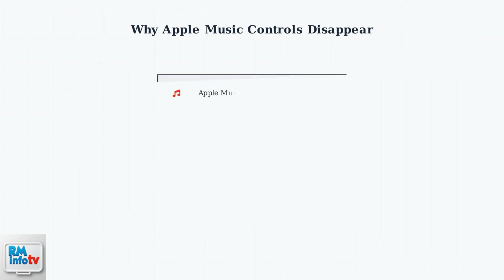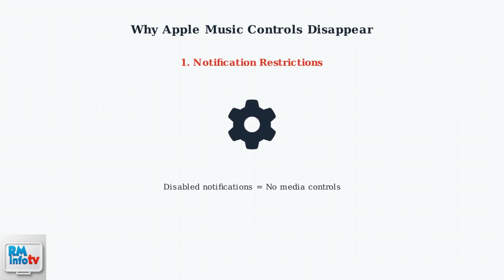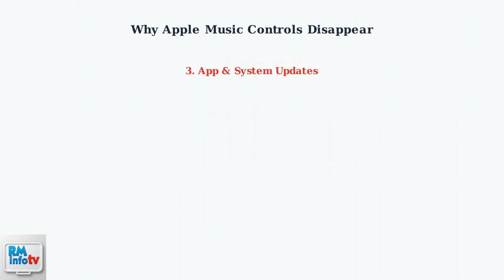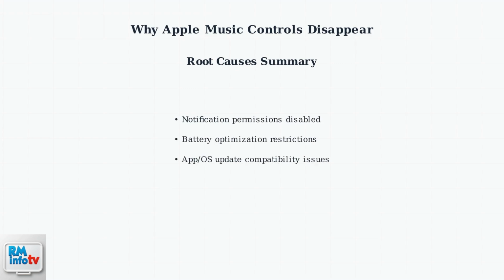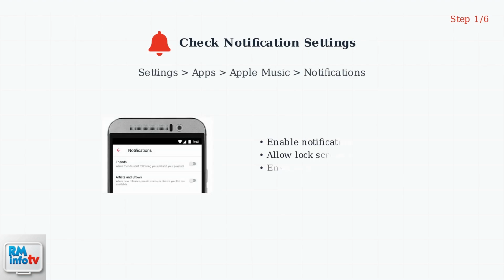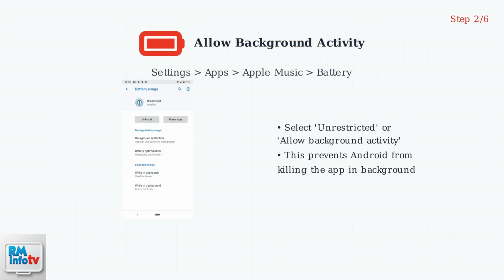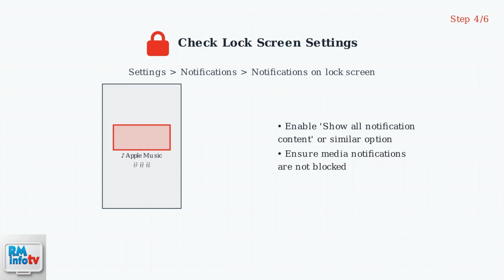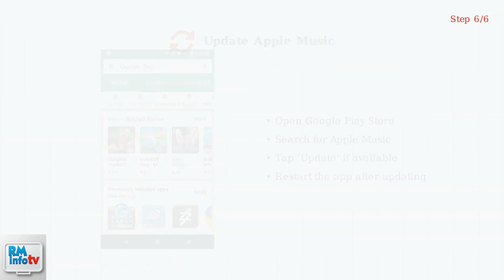Apple Music Not Showing on Lock Screen Android? – Fix Media Controls & Playback Display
Discover effective solutions for Apple Music not appearing on your Android lock screen. Fix media controls and enhance your playback display today!